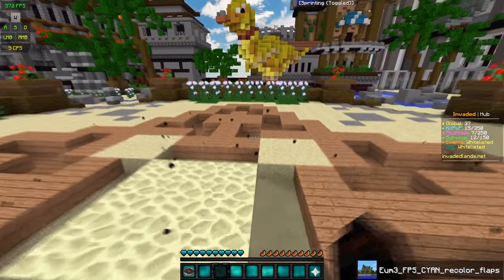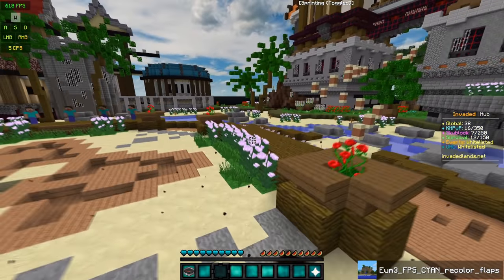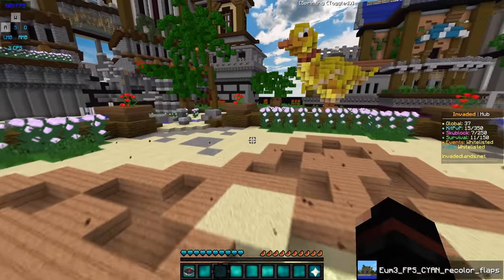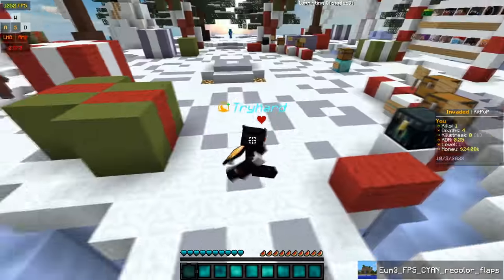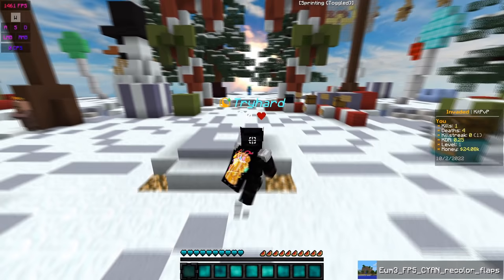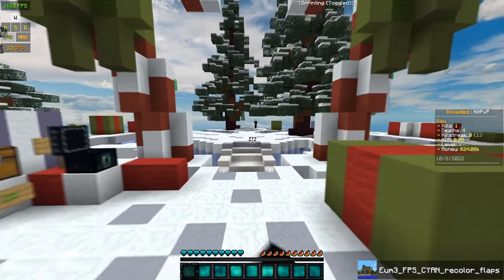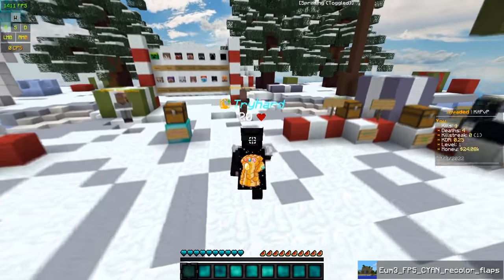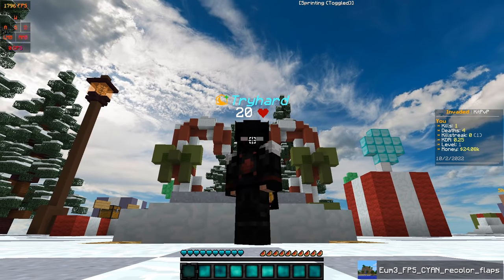Butterfly clicking takes A LOT of skill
the good ending :)

KitPvP on InvadedLands resets tomorrow, February 11th at 3PM EST! Connect with invadedlands.net to play alongside myself, MeeZoid, lolitsalex, and many more.

InvadedLands will be running a 30% sale on the day of the reset. Be sure to take advantage of it by heading over to store.invadedlands.net!

Also, be sure to join their Discord and follow their Twitter to stay up to date with their future plans.

I post all the packs from my videos there!

I made a TikTok so follow for extra clips and stuff

IP: lunar.gg